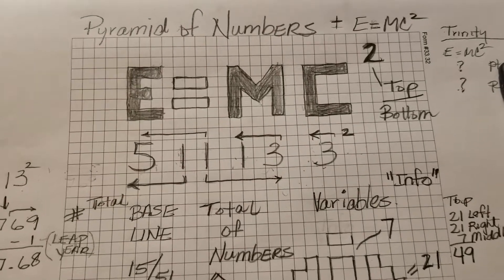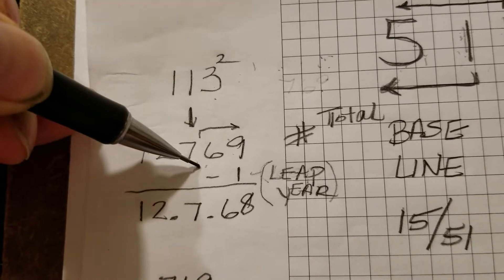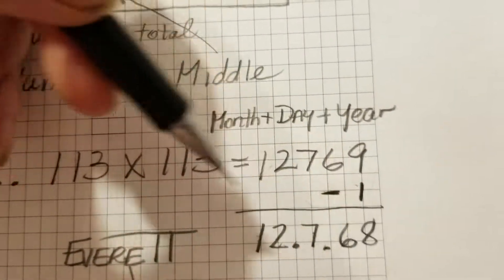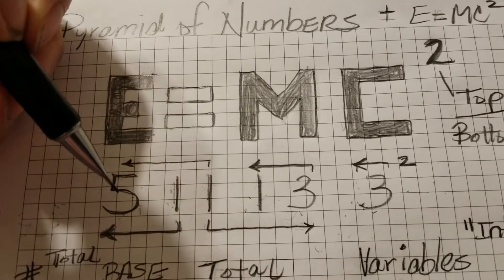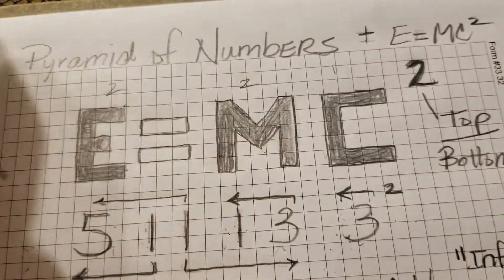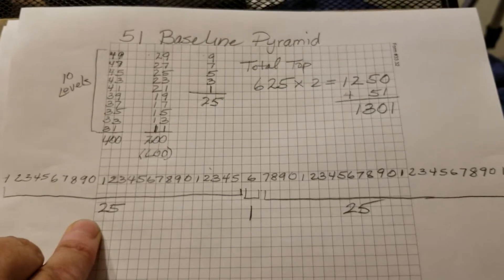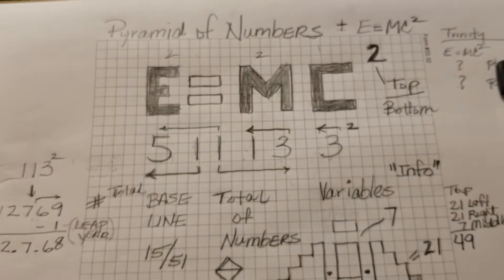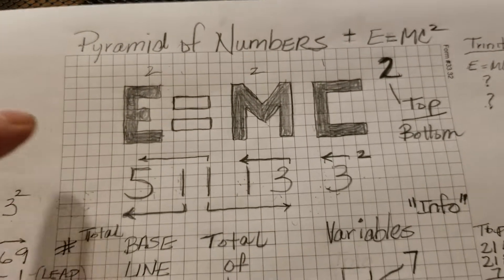EMC2 Method of Numbers - 2A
Einstein was/is a man of Energy, Numbers, Equations, Methods, etc... He is a wealth of knowledge and understanding beyond your typical person ever born.

If you want to learn the "DATE PYRAMID of Numbers" using the E=MC2 Method, go to: